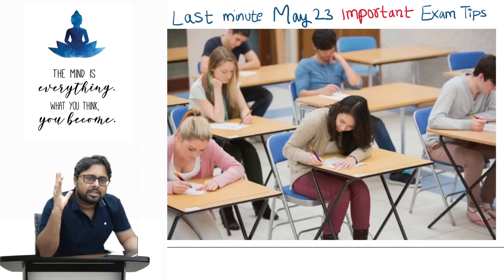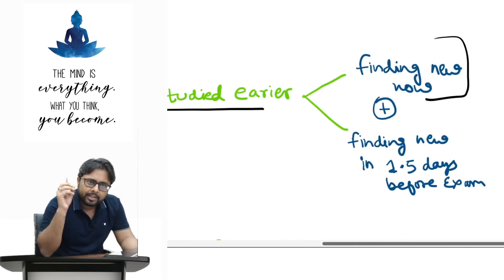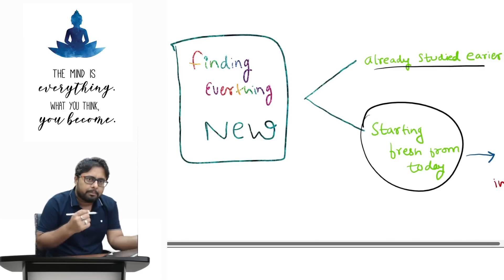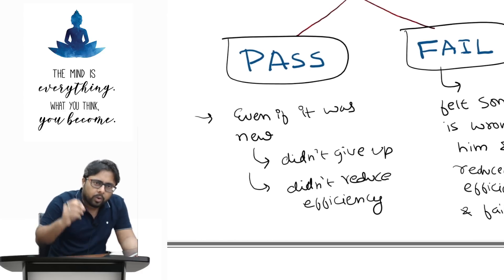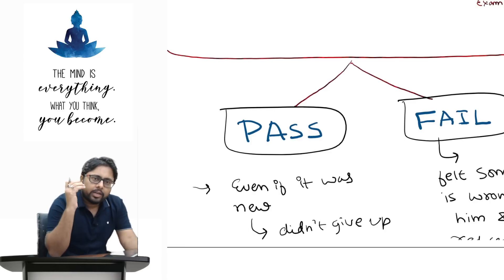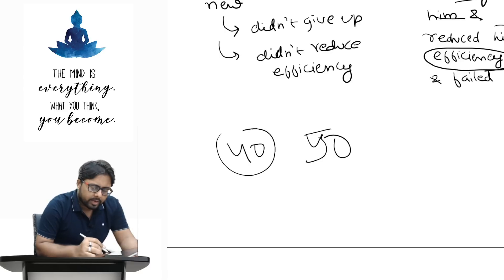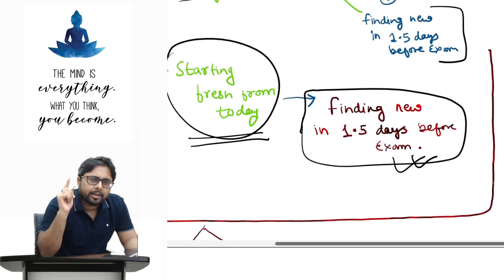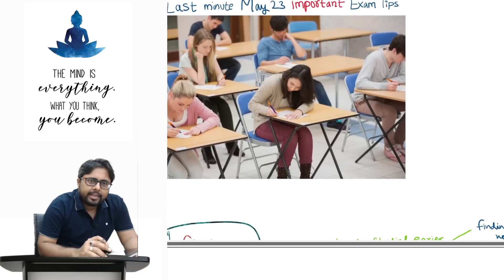Last minute May 23 Exams tips to Pass at any cost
👊Do or Die Situation - May 23 or Nov 23

Best Mentorship for CA Students in India🇮🇳.
CAmentoringprogram.org

🧑‍🎓Now Launching May 23 PowerPack💪 Mentorship Program. [only limited seats]

Complete Study Transformation Program for CA Final & Inter Students
💁‍♂ By CA Ravi Agarwal

Batch 1:Giving 1st Attempt
Batch 2:Working Students
Batch 3: Married Students
Batch 4: Students Doing Classes
Batch 5: Married Students having Kids+ Working